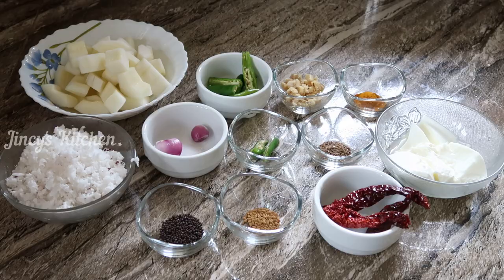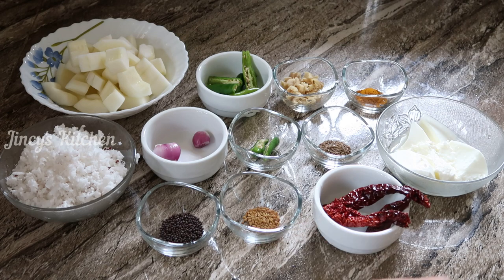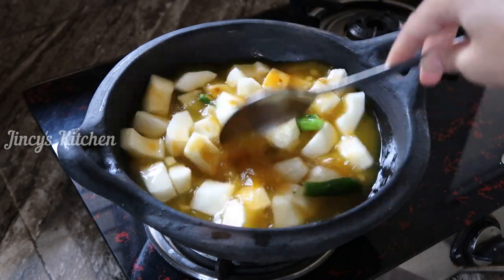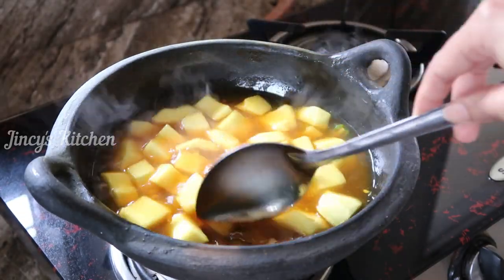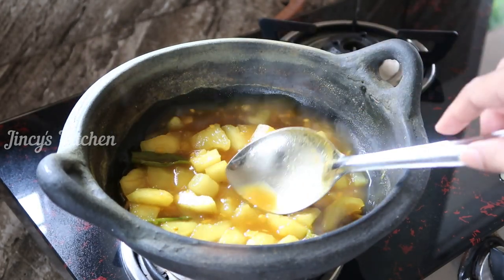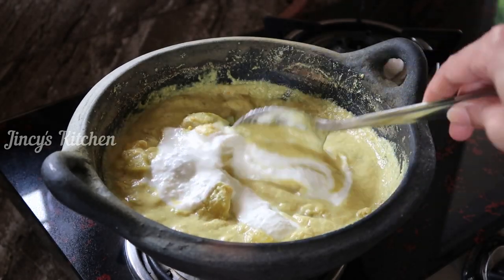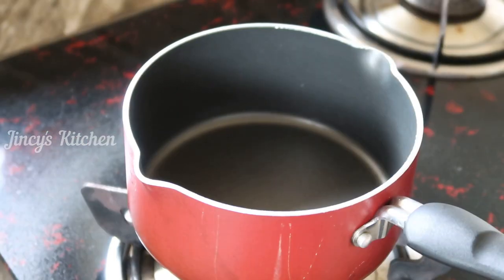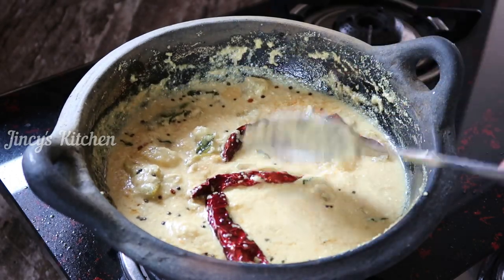വെള്ളരിക്ക പുളിശ്ശേരി || Vellarikka Pulissery || JincyVlogs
വെള്ളരിക്ക പുളിശ്ശേരി || Vellarikka Pulissery
Please try this recipe and give your feedback through comments